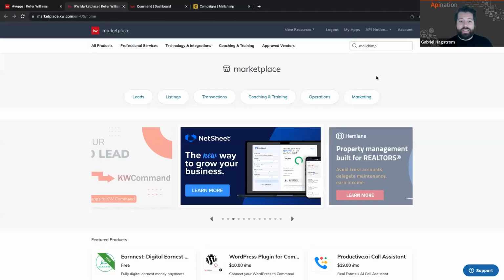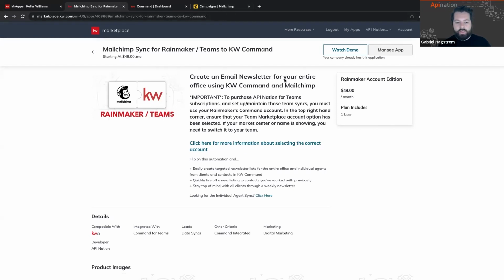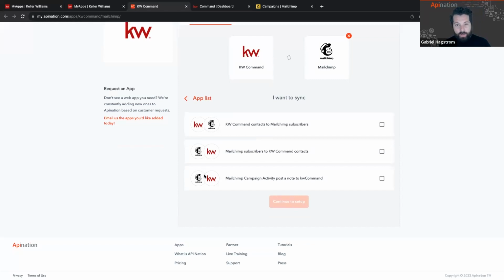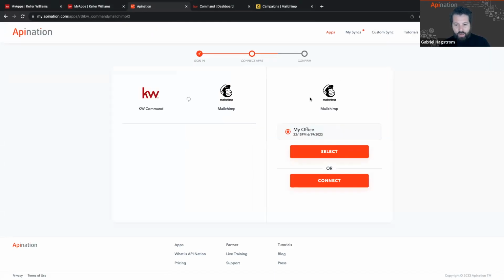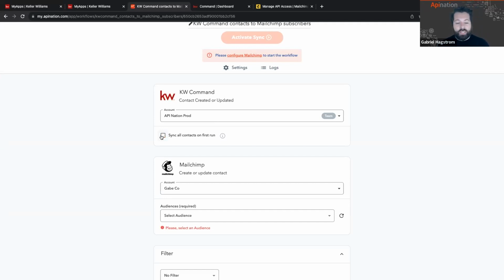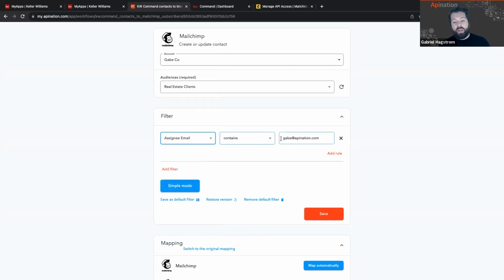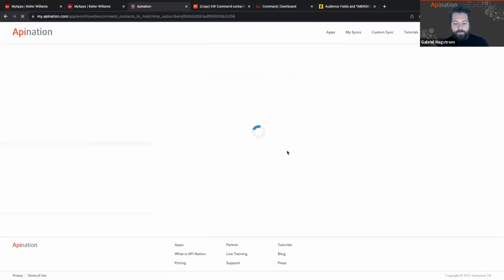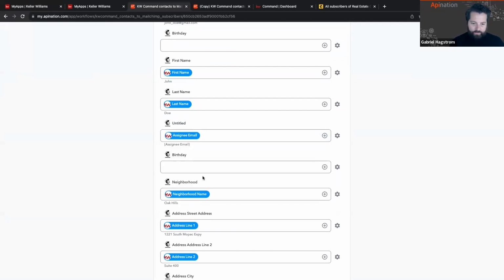Sync Sessions: KW Command and Mailchimp for Rainmakers - Webinar Recording Sep 21, 2023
You can now set up a robust KW Command Ranimaker Sync to Mailchimp

There are 3 types of Syncs available in this integration.
1) KW Command contacts to Mailchimp
2) Mailchimp Contacts to KW Command
3) Activity (Opens, Click, etc) from Mailchimp, Synced as a Note in Command

Get started by finding the API Nation Mailchimp Sync in the KW Marketplace here: